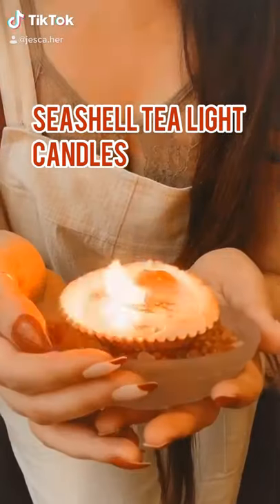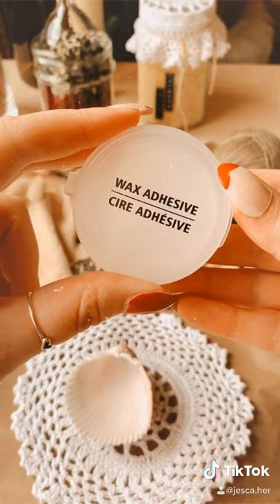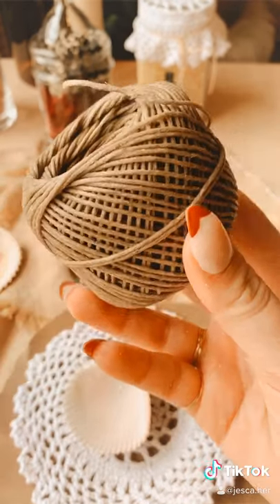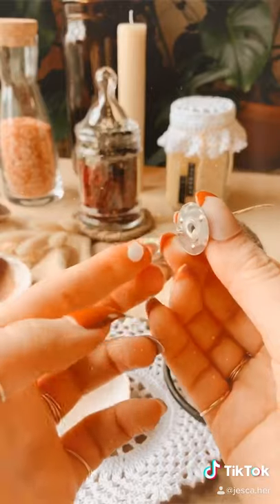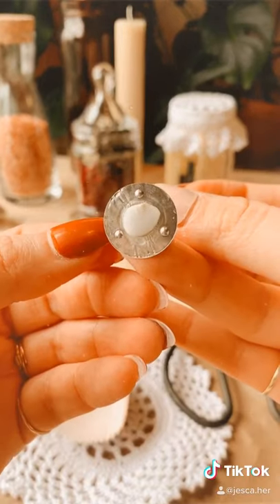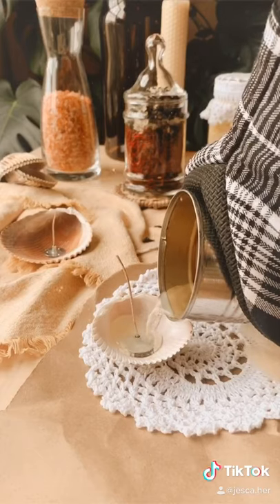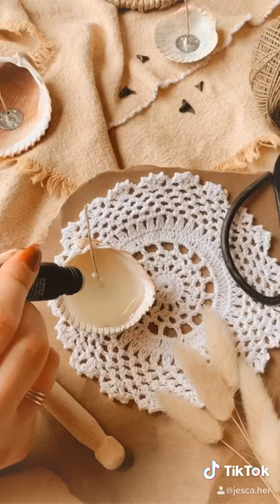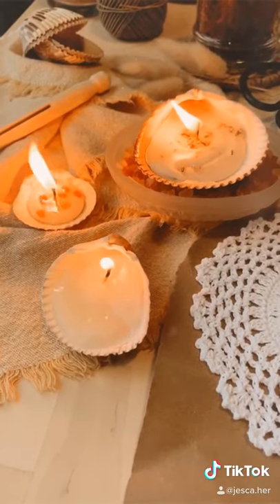Seashell Tea Light Candles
Easy diy seashell tea light candles from seashells found at the beach